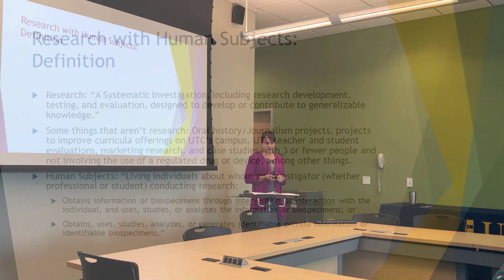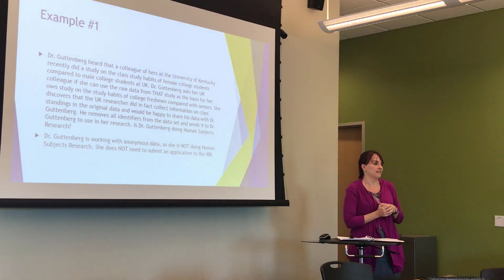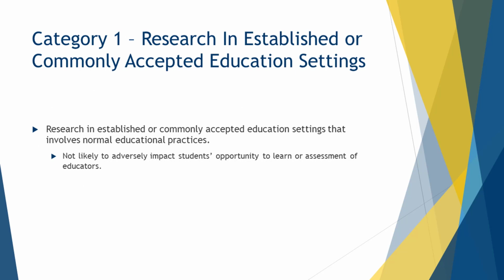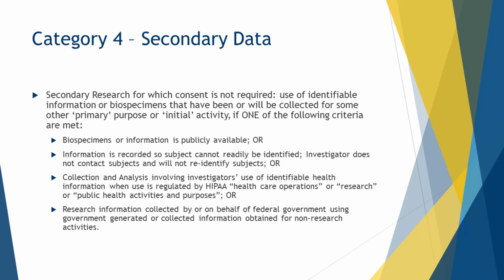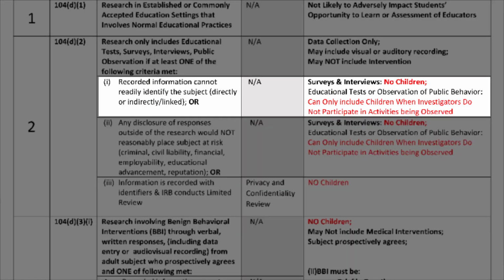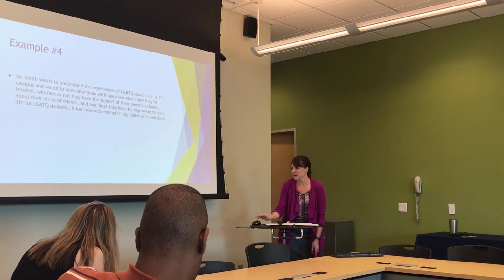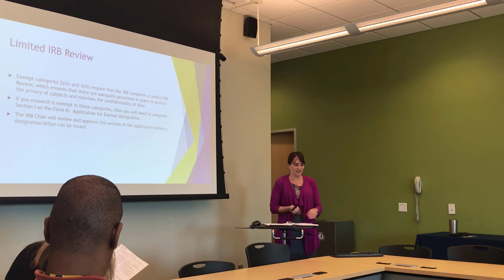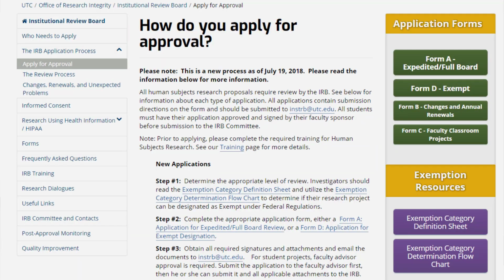UTC IRB Exempt vs Expedited Determination Workshop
Recorded live April 22, 2019